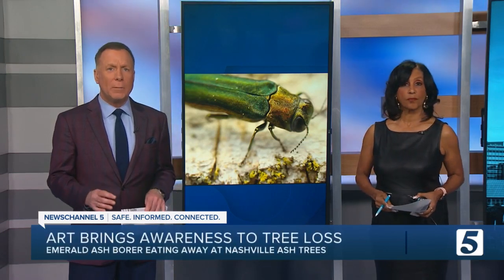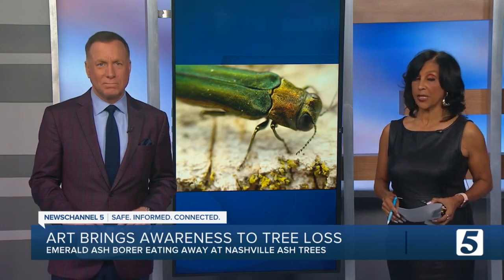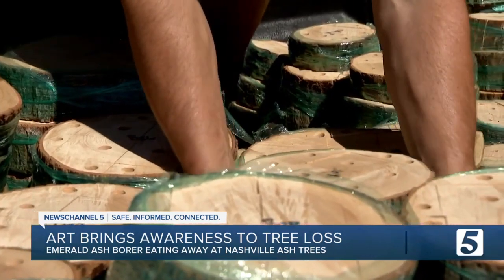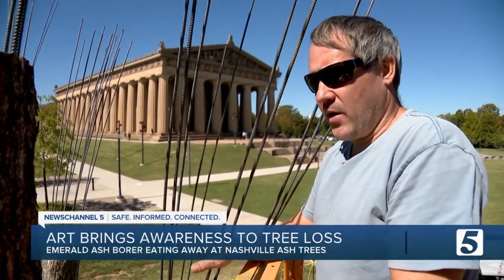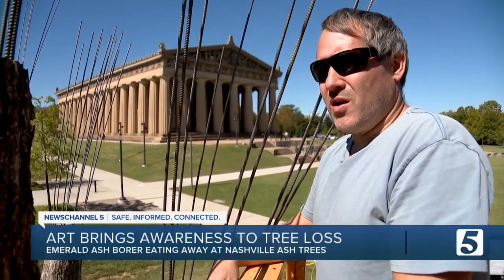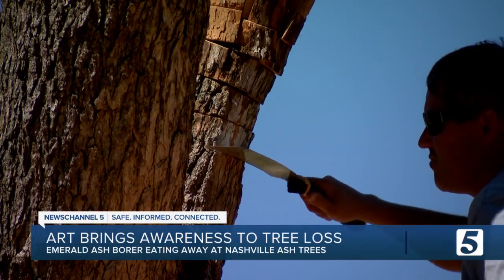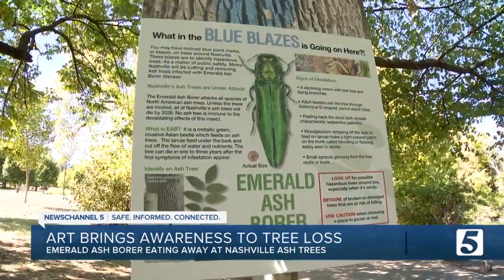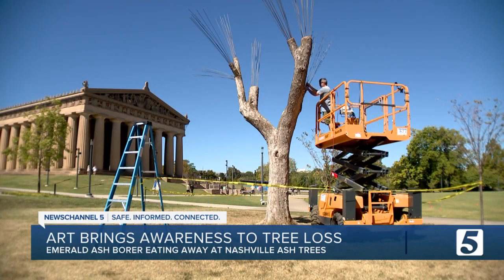Artists carving into diseased Nashville ash trees to spread word of harmful Emerald Ash Borers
To raise awareness about a bug creating big holes in Nashville's tree canopy, the Nashville Tree Foundation recruited artists.